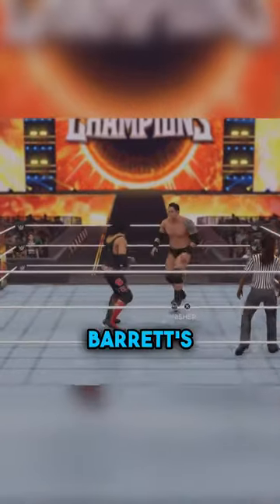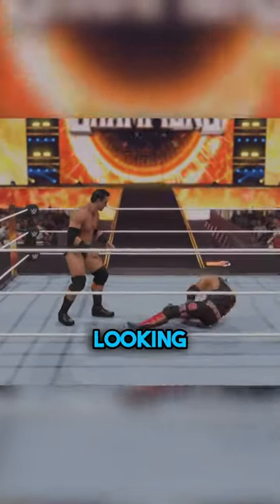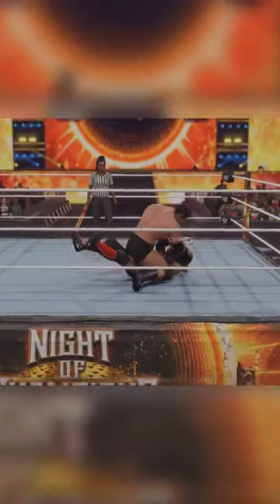Most Extreme Finishers in WWE 2K24!